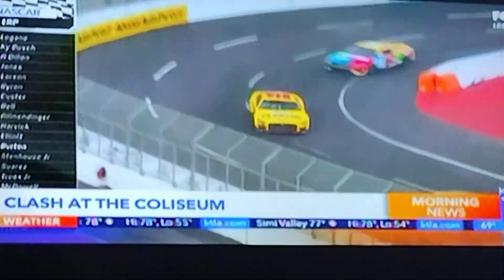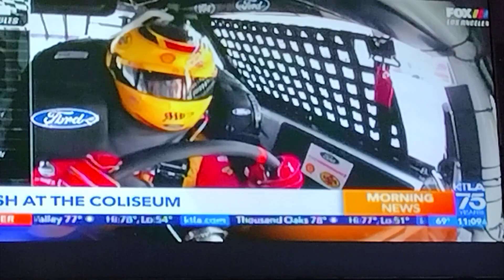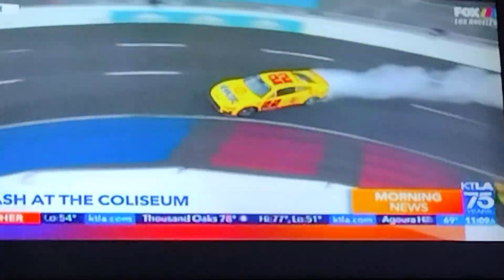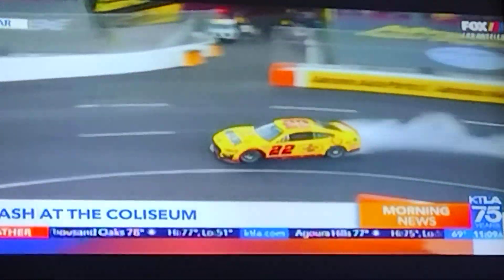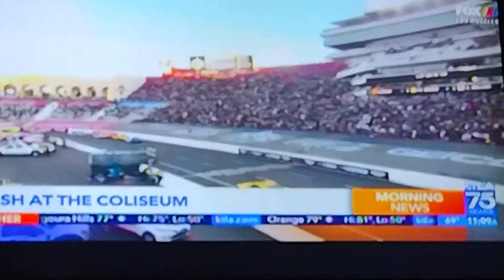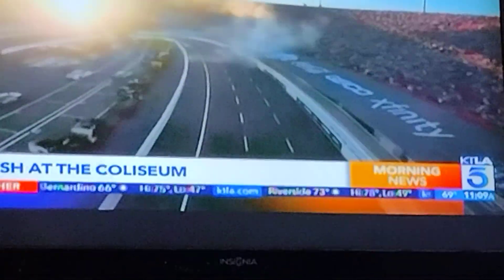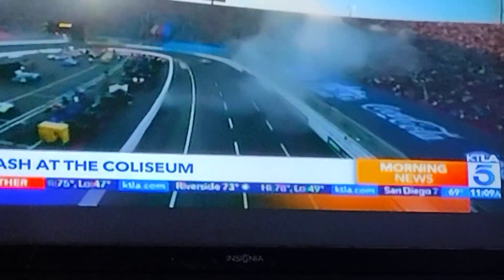the view is NASCAR from our TV station. I left my cameras in the car. To far to walk with gear.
very good race only five accidents total nothing bad 100,000 people probably showed up. if you didn't bring $100 go to eat with your family you would have gone hungry. but real good time. We call it redneck city at NASCAR.